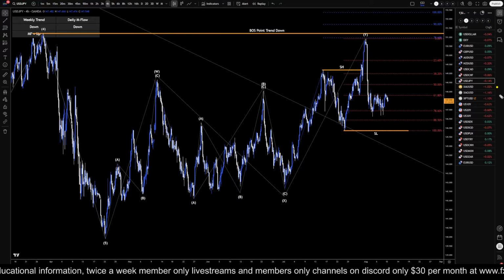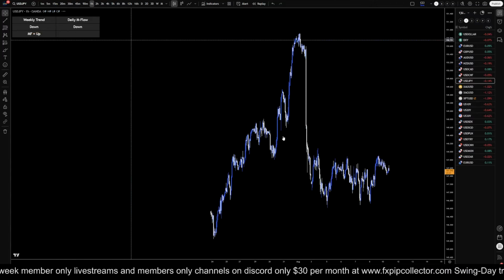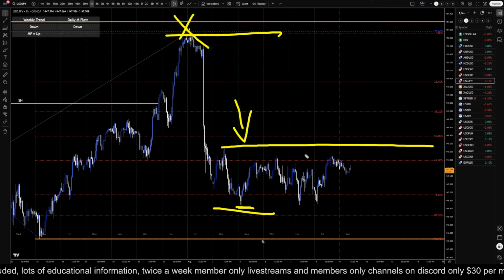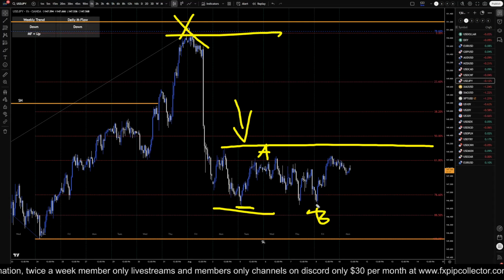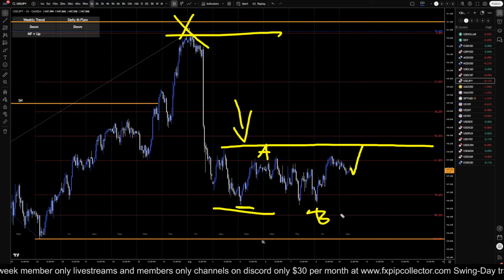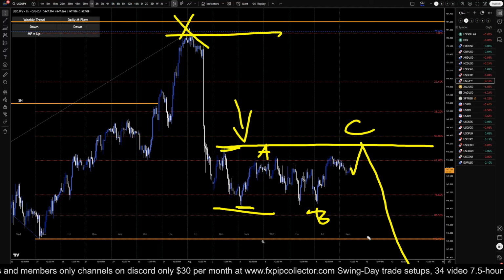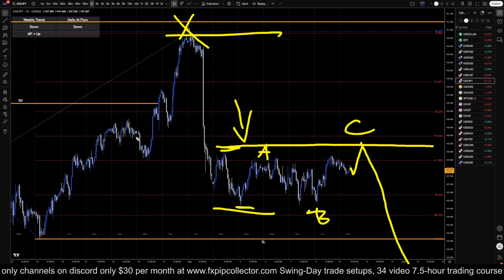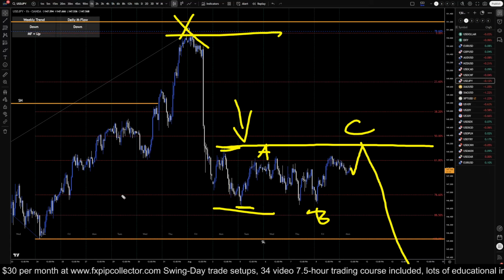USDJPY Forecast and Technical Analysis for August 11, 2025